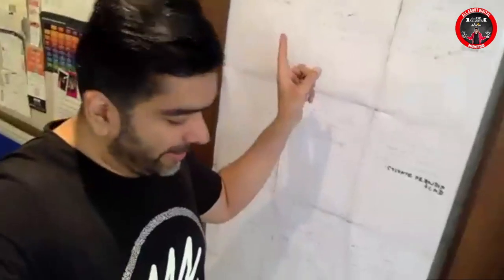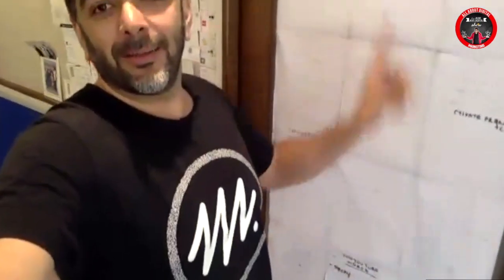Mr. Faheem Ahmed on AskAviArya Show.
In conversation with an iconic man in the Marketing Industry,
Mr. Faheem Ahmed . His journey in the industry is remarkable and a Great lesson for the aspiring Entrepreneurs and Digital Marketers.
Marketing.